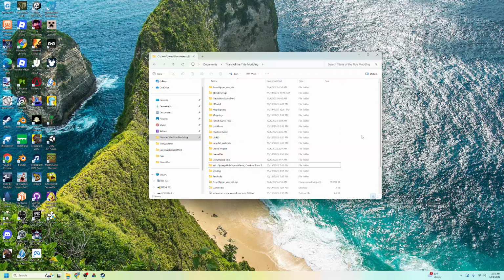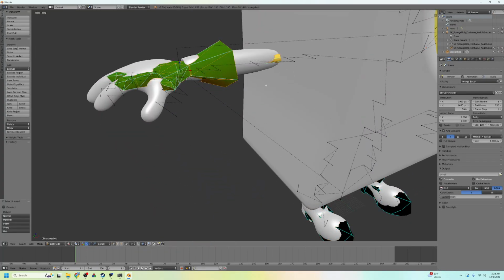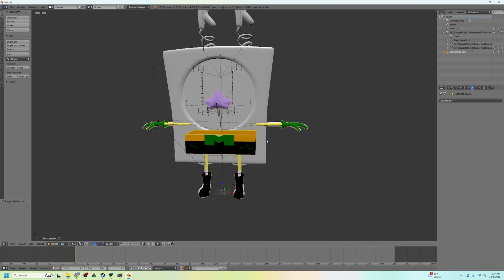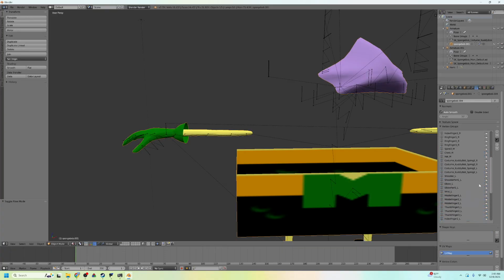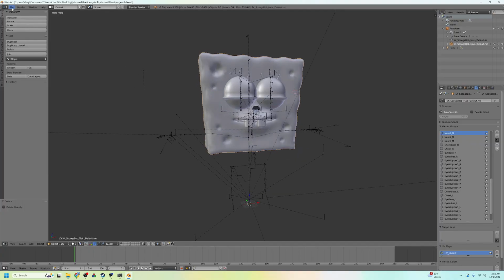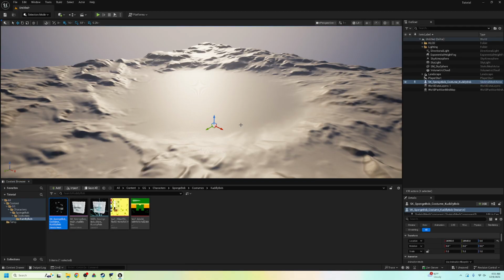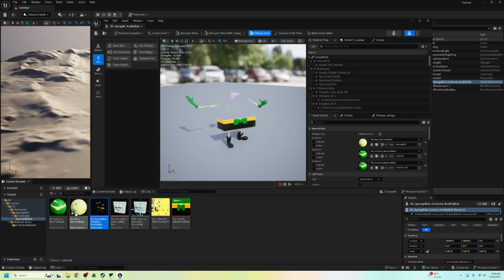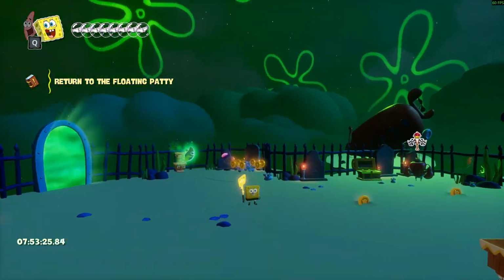How to Mod Spongebob Squarepants: Titans of the Tide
The Smoovers channel is run by the 3 Smoovers
David (Cyan)
Ryan (Purple)
Cam (Blue) @theboxcam